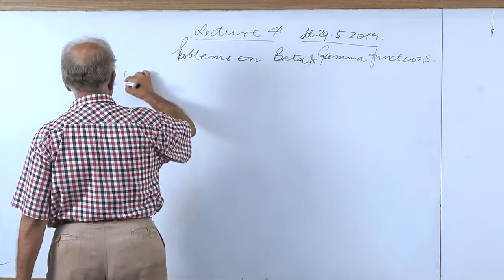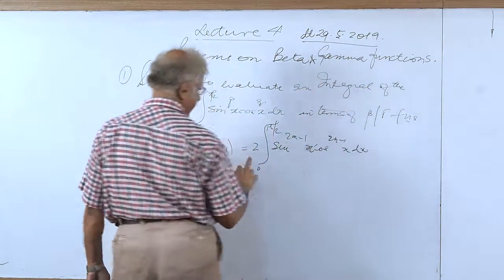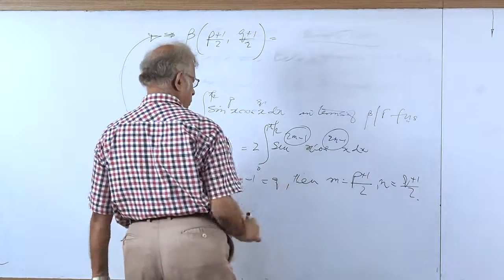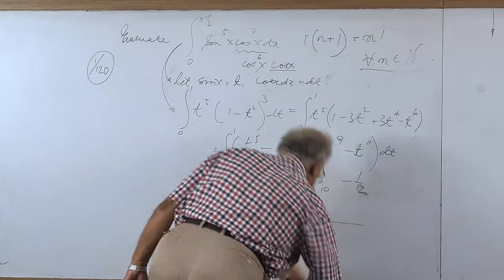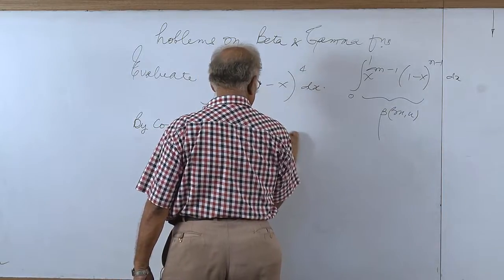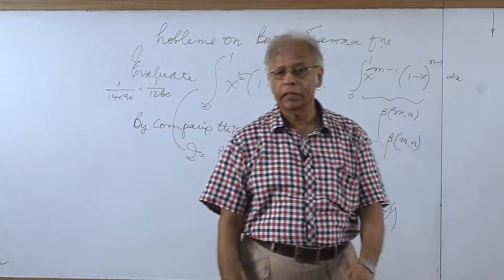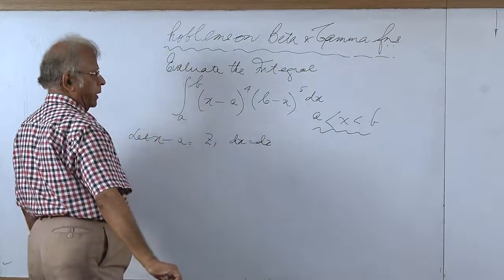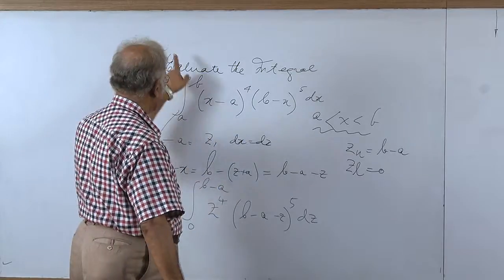Problems on Beta & Gamma functions